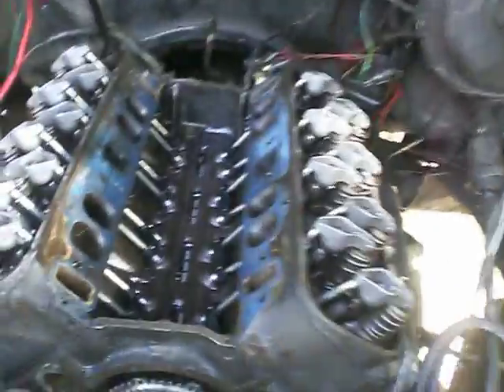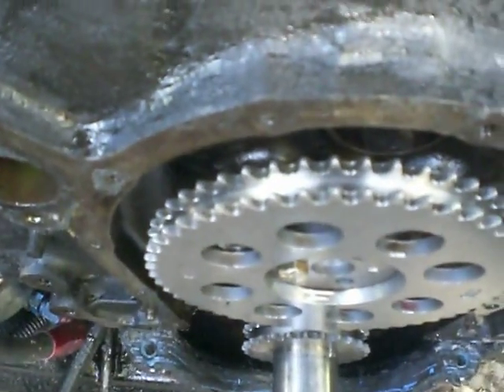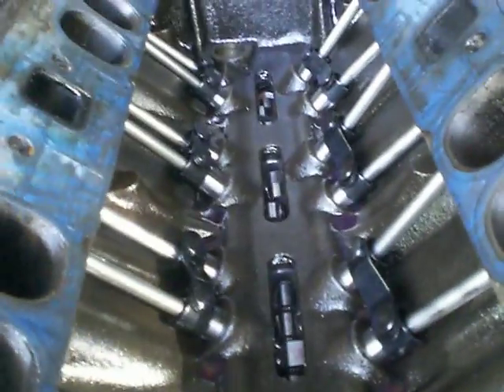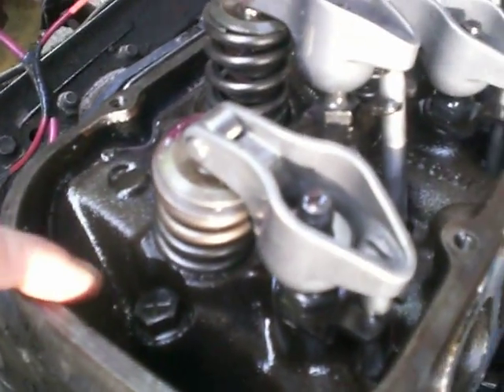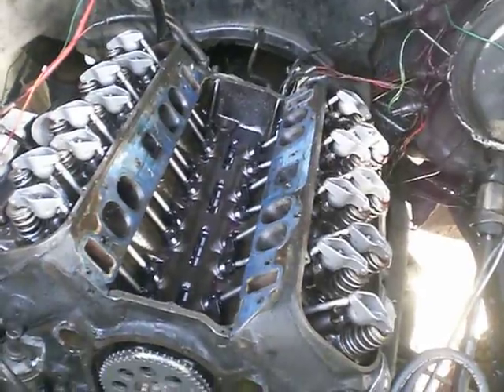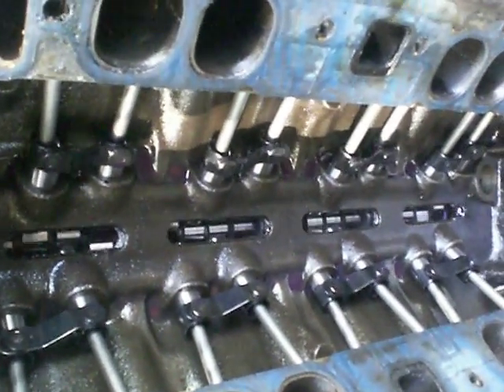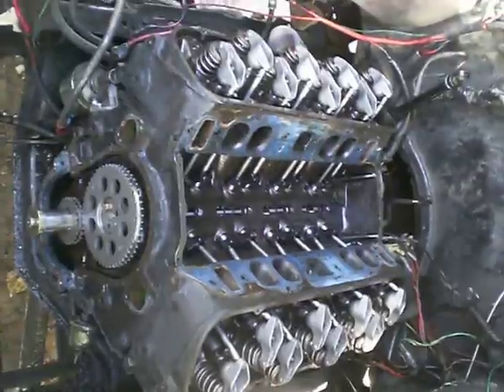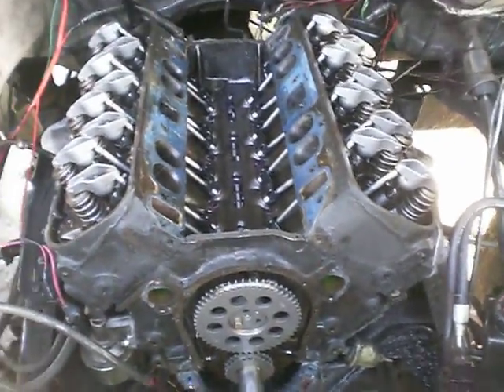Engine basics explained, whats a camshaft do?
Just a quick explanation on how an engine works and what the camshaft does.  Its very simple to understand when you see it spin.  Engines are beautiful art in my opinion.